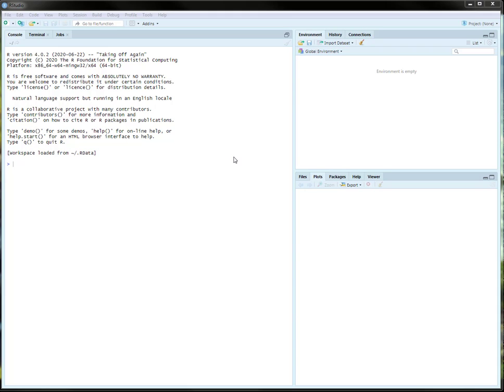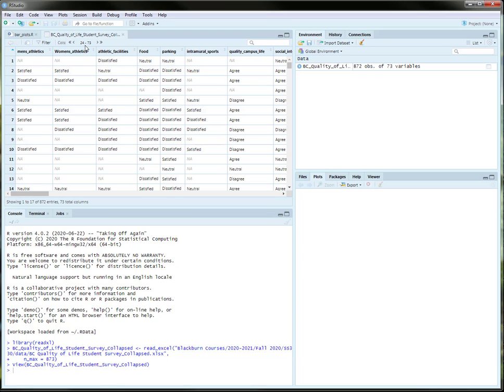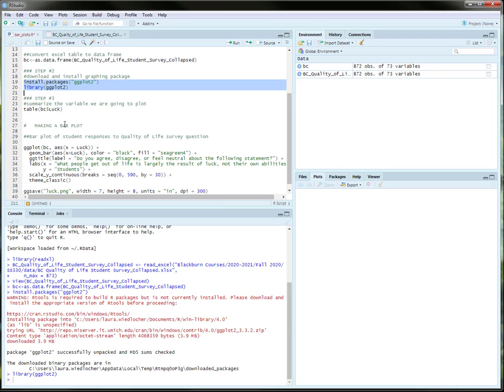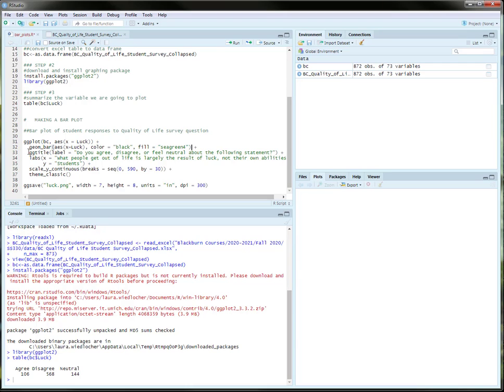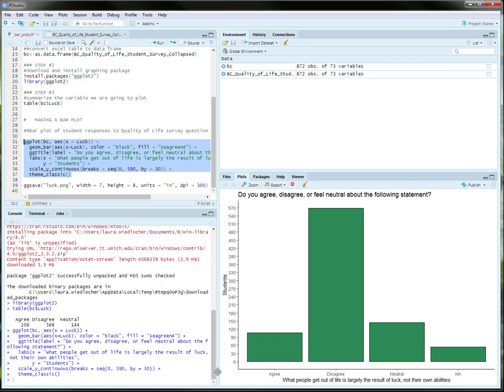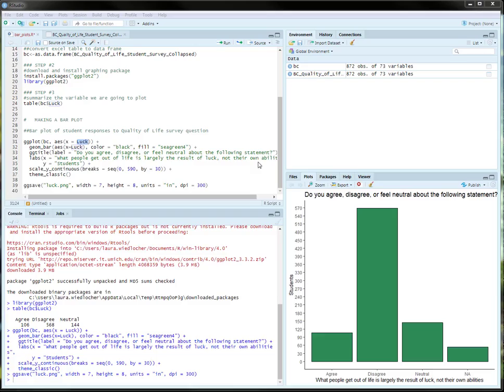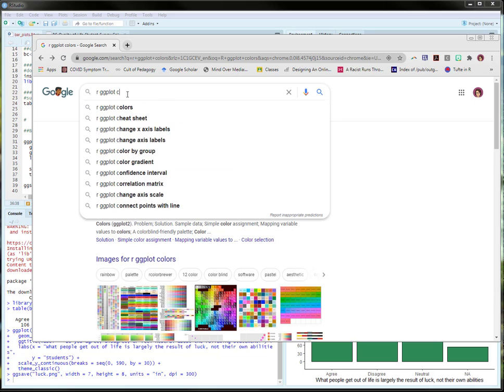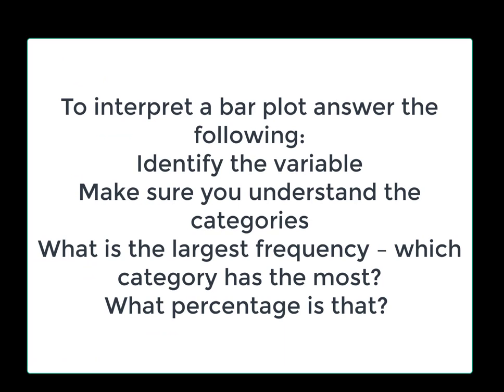How to make barplots using R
This video demonstrates how to make a barplot. Follow along with me too using the barplots script and BC quality of life data available on our Classroom page.